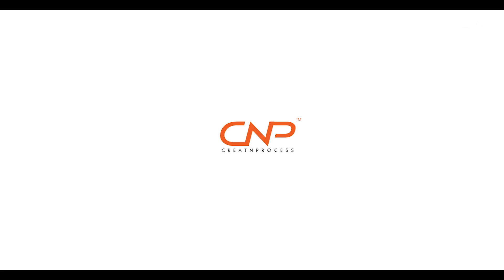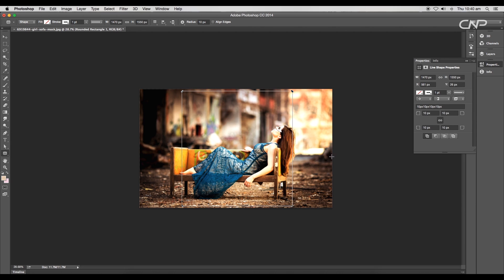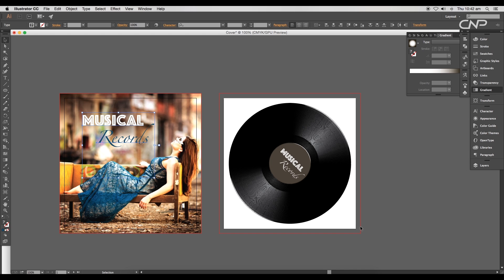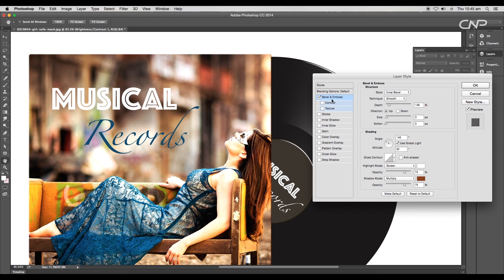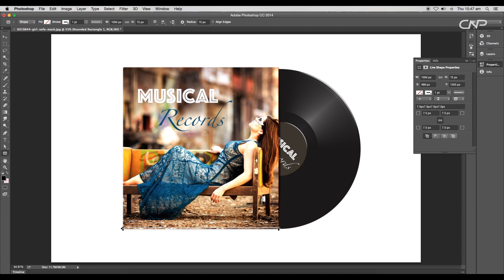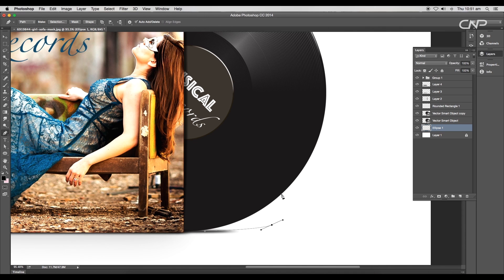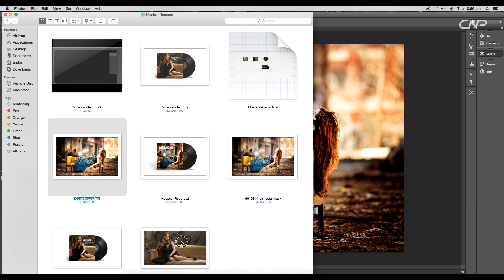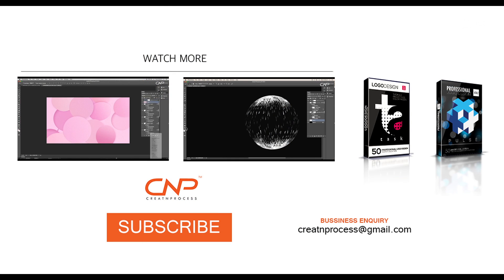Cover & Template Design | Adobe Illustrator/Photoshop | Musical Records ( Part 2 )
Here is the second part of Musical Records Episode. In this video we will create a customisable cover Template in Photoshop. Previously we have designed a print ready Cover & a Vector Record. Check out the Episode to watch the whole process!!

▲Gumroad Store!

▲Creatnprocess Channel!